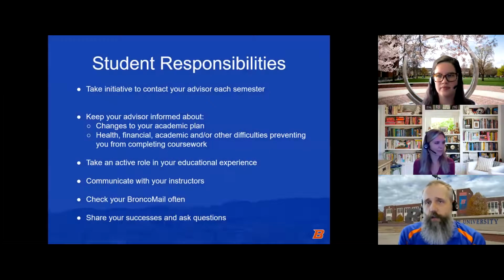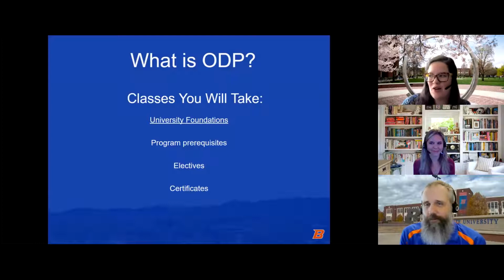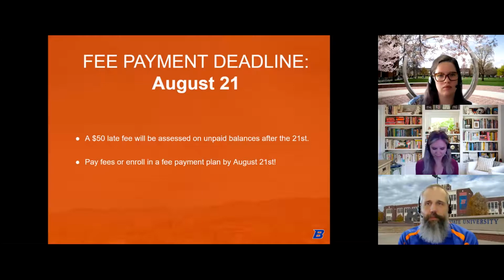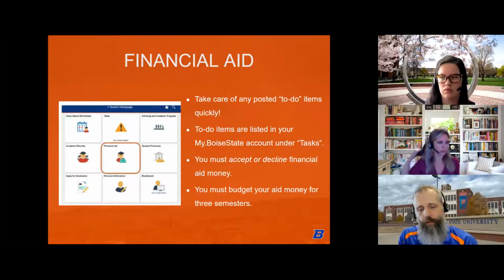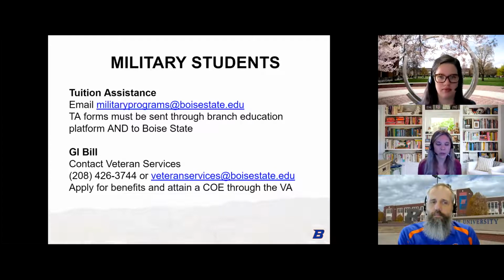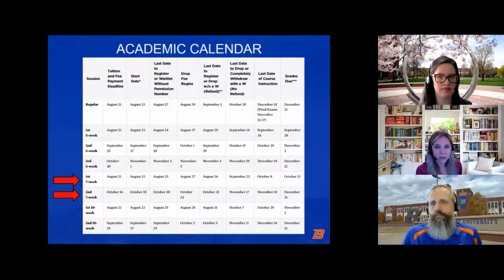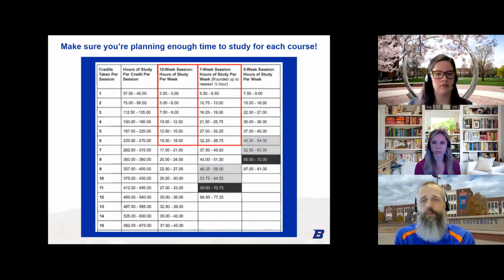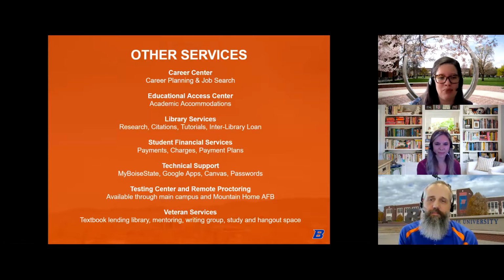Online Degree Pathway New Student Welcome